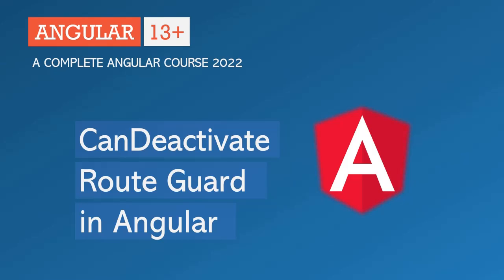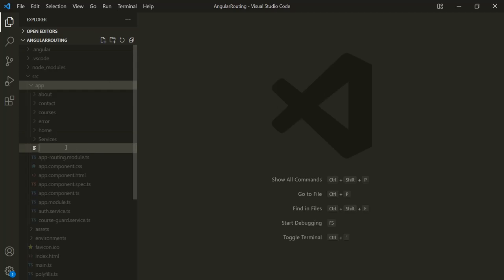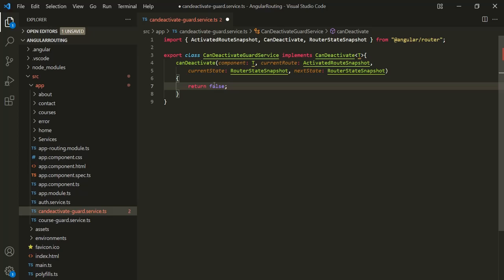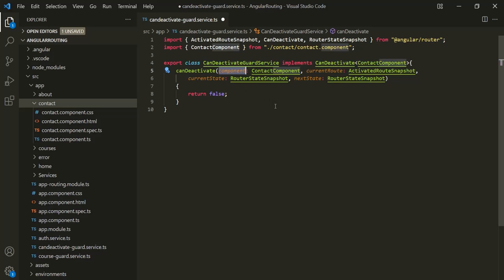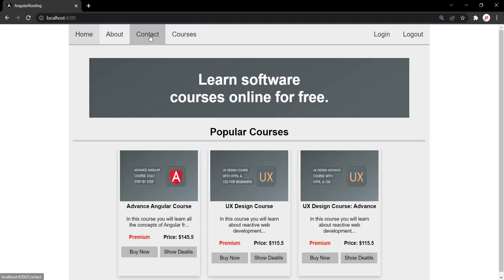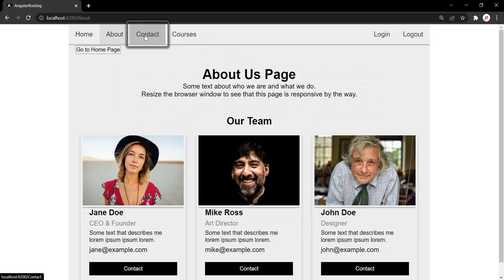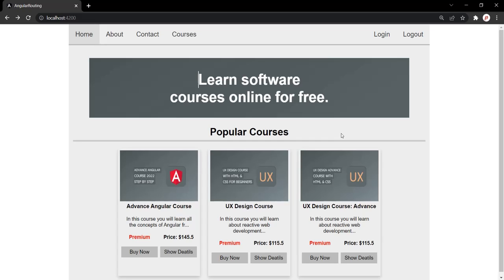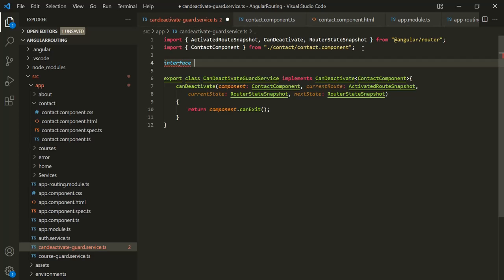CanDeactivate Route Guard in Angular | Angular Routing | Angular 13+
The Angular CanDeactivate route guard determines whether we can navigate away from a route or not. In this tutorial, we will learn what is CanDeactivate route guard is and how to use it with a simple CanDeactivate example.

The Angular CanDeactivate route guard is called, whenever we navigate away from the route before the current component gets deactivated.

The best use case for CanDectivate route guard is the form component. The user may have filled the data in the form and tries to leave that component without saving his work. The CanDeactivate guard gives us a chance to warn the user that he has not saved his work and give him a chance to cancel the navigation.

Let's learn about CanDeactivate route guard in angular with a simple example and its use.